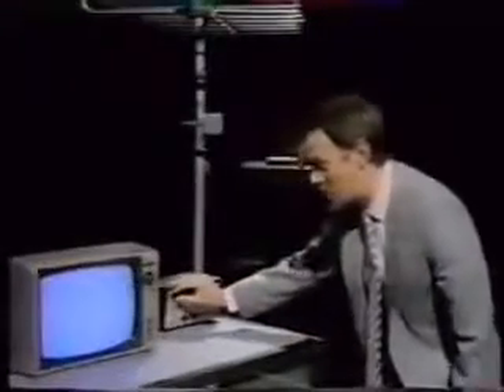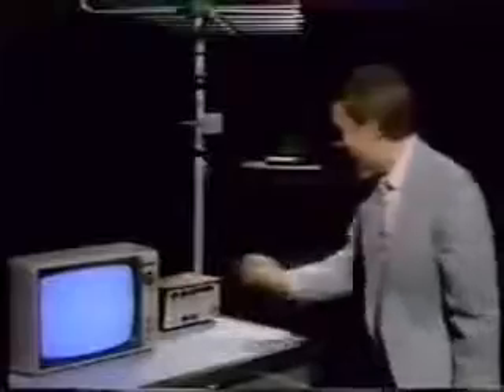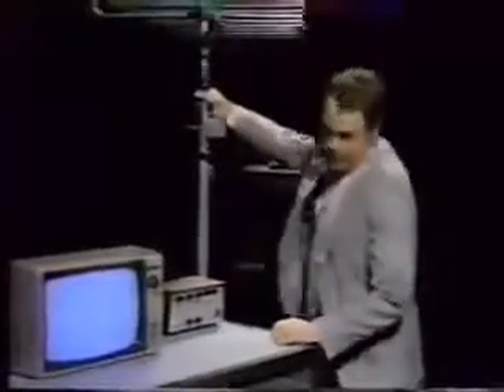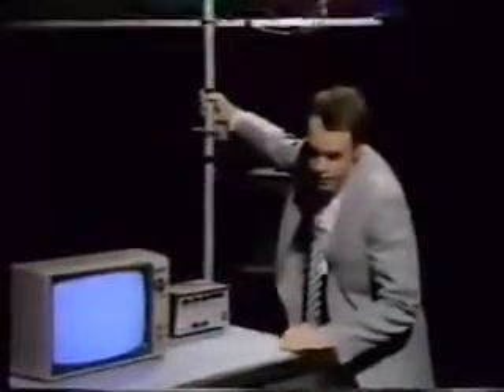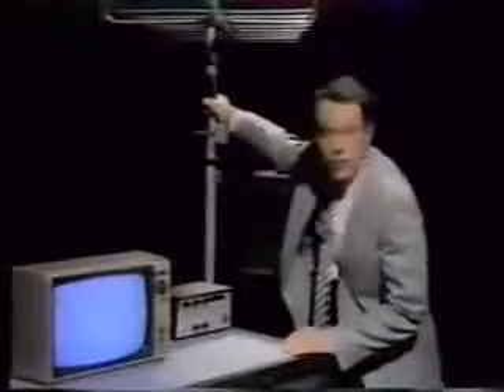TEMPEST BBC report on Van Eck Phreaking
This just came out in the news a few months ago but obviously this is old tech. how many conversations have the NSA seen/ heard. how much personal material have they recorded? corporate and legal espionage? anyone have malware or spyware they just cant get off off there computers? it doesnt just stop there Im sure...